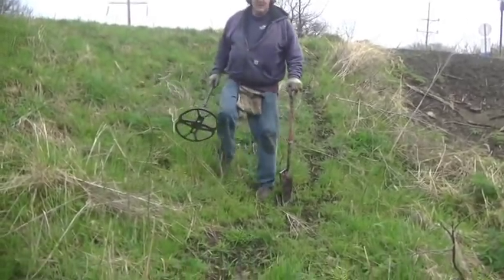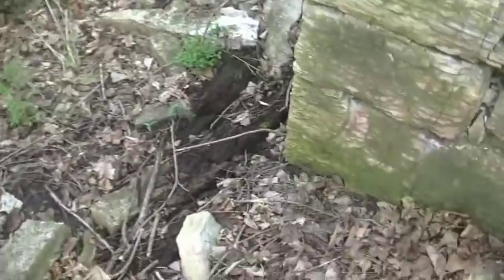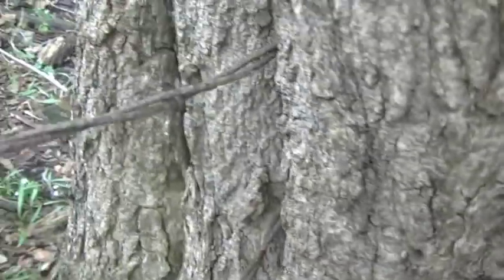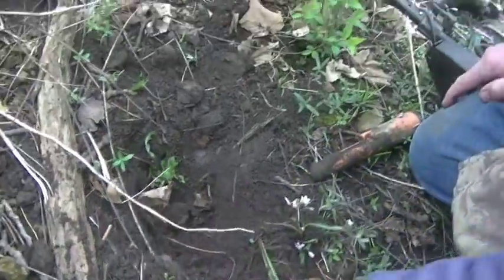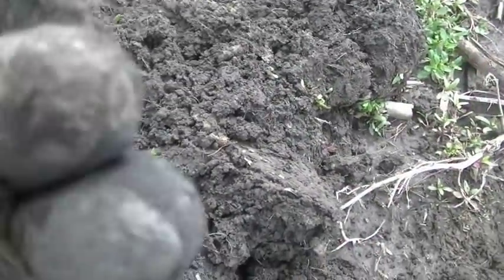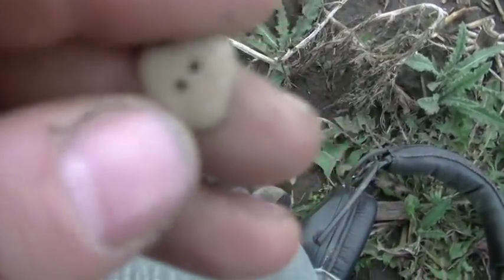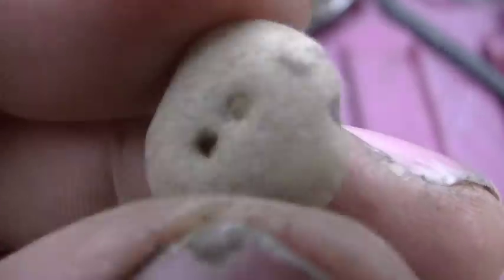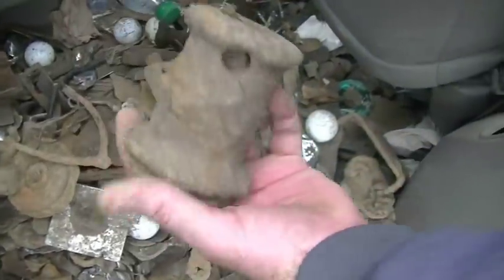Interesting Artifact Find /Metal detecting old Bridge and House site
Went out in the woods to an old bridge site and an old house site in a field. Found an interesting native american artifact, Hope you enjoy ..